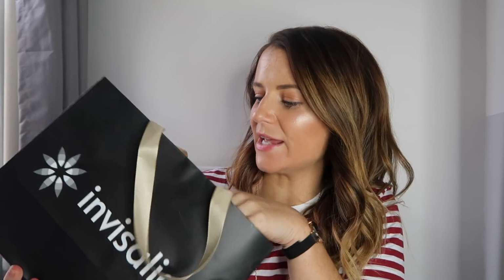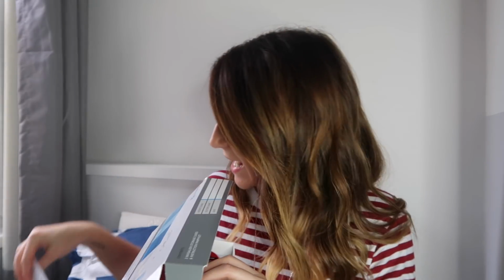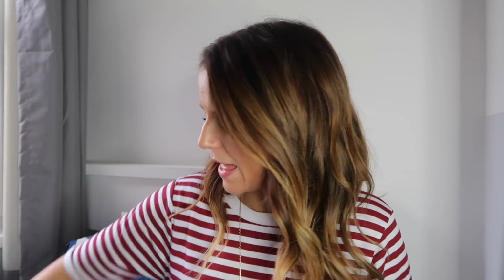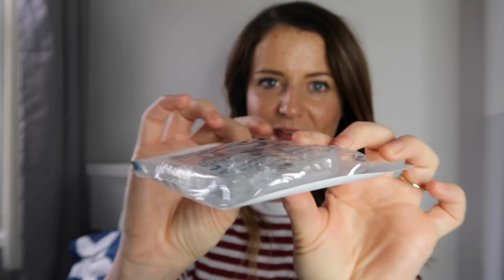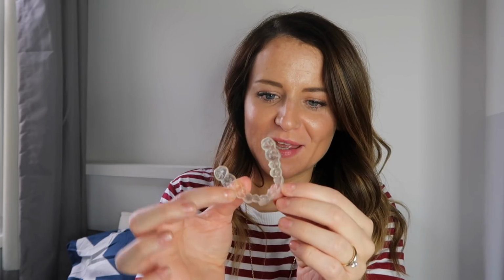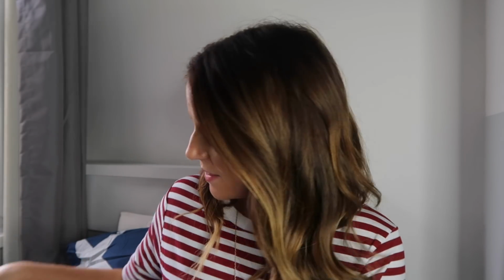INVISALIGN BRACES HONEST UPDATE | ONE WEEK IN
A quick and very honest update on how my first week with Invisalign braces has been!

Hiii, I'm Lucie! I'm a parenting and lifestyle blogger and mum to three year old Harry.  Harry was born profoundly deaf and is a bilateral Advanced Bionics Cochlear Implant user.